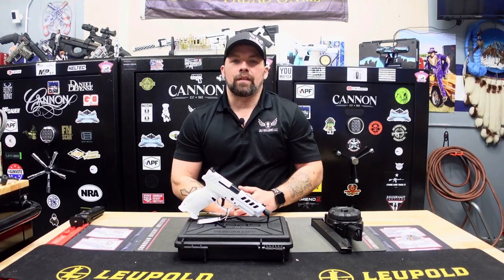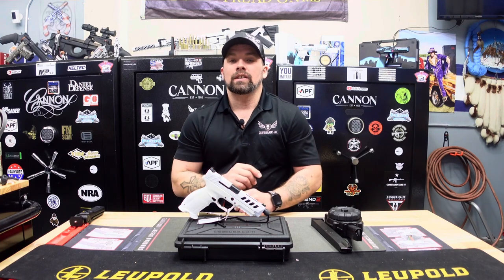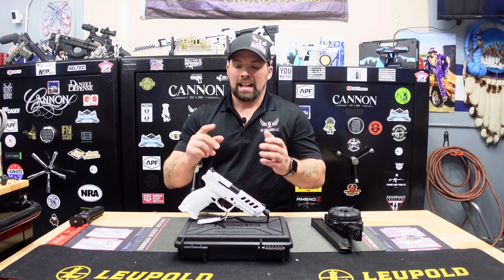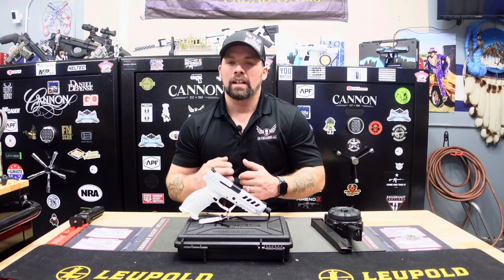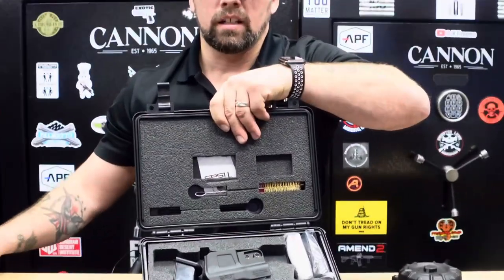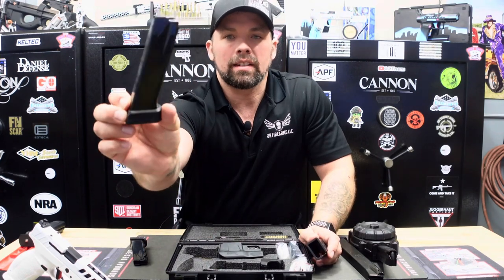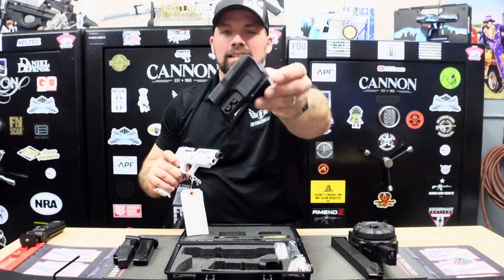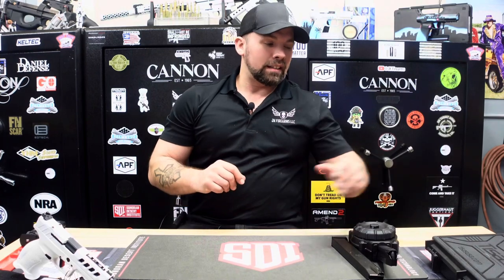Tisas Storm Trooper edition of the PX-9. Table top review and discussion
We review and discuss the Tisas PX-9 G3 tactical Storm Trooper 9mm.  We sticker this with some awesome bonuses!